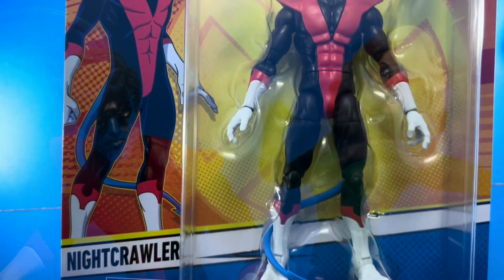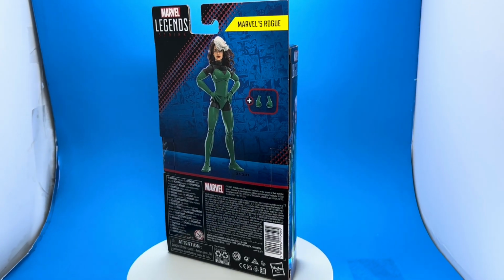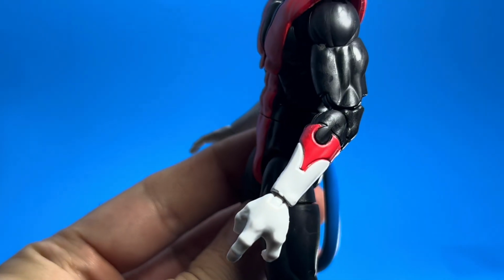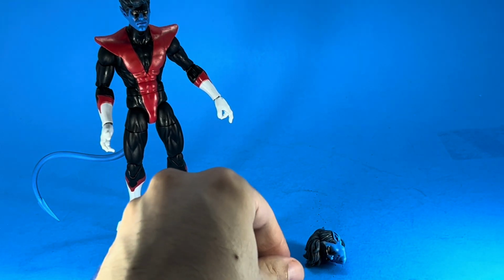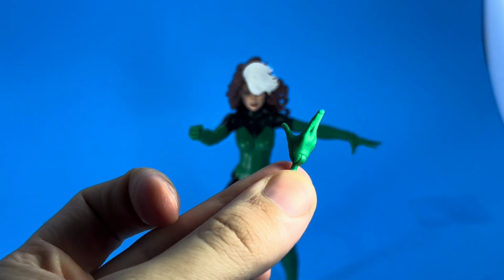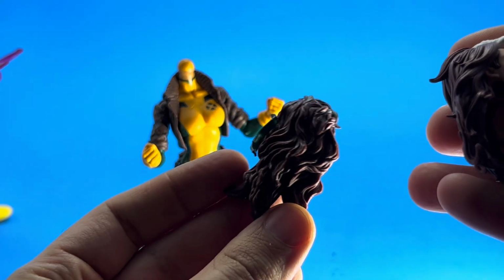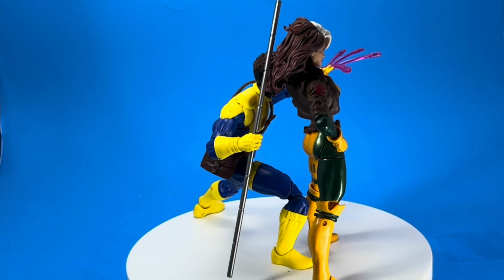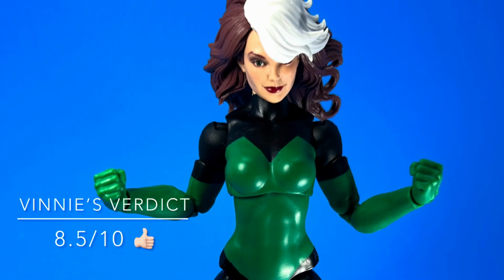Nightcrawler Xmen 97 and Rogue Marvel Legends Figure Review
City of Venus: Dead City and Vol.1 and Vol.2 Art Books (All ship right away)